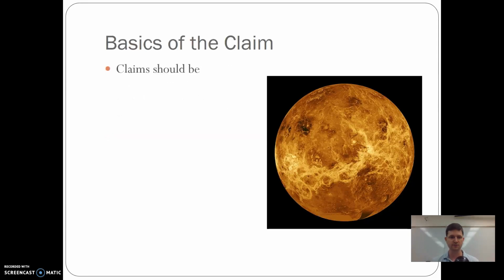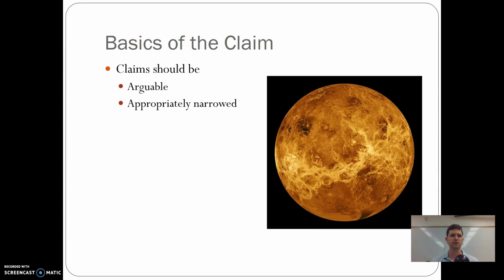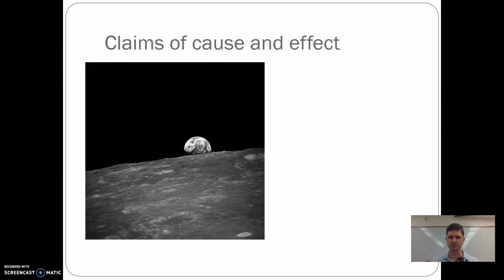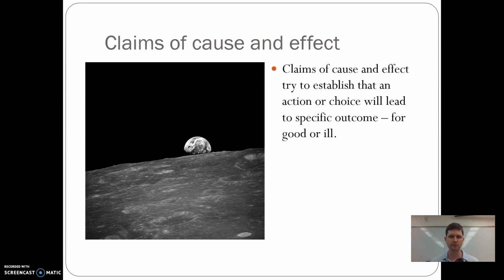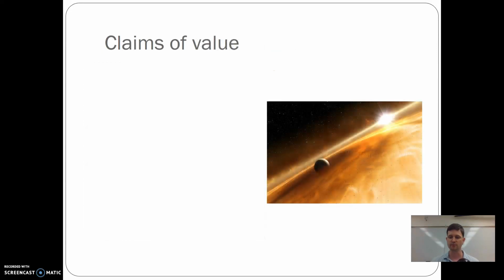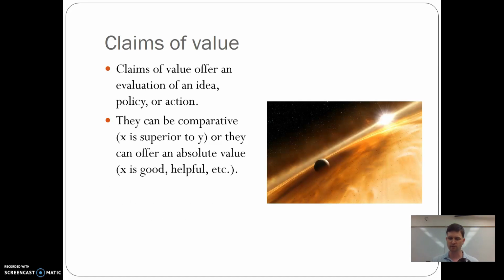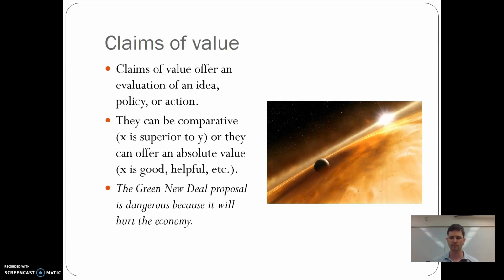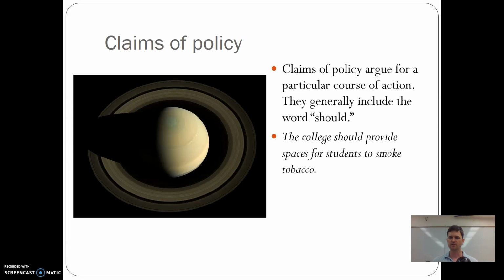Types of Claims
An exploration of three types of claims that writers use in persuasive essays.